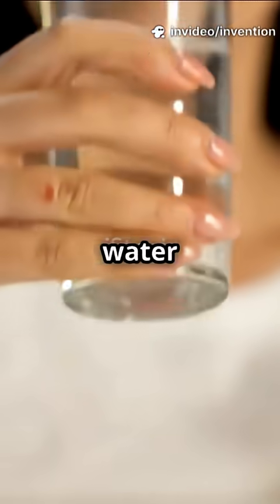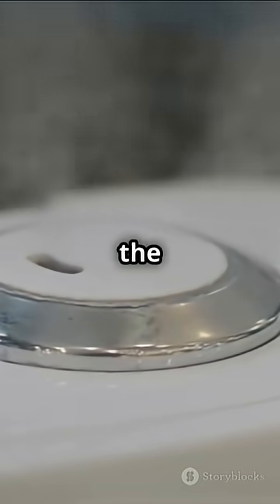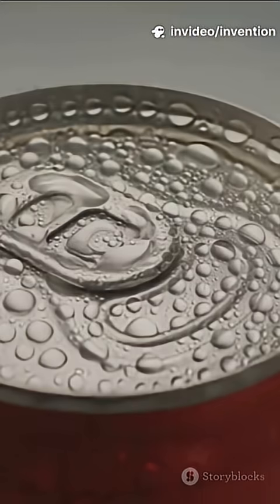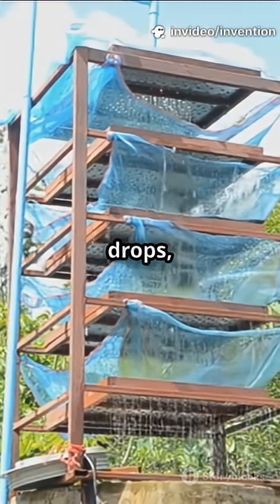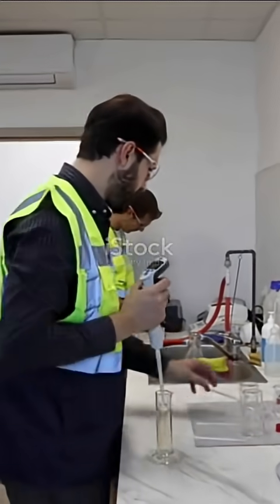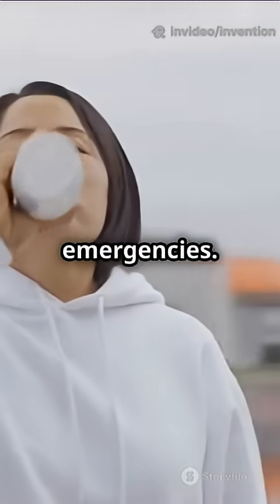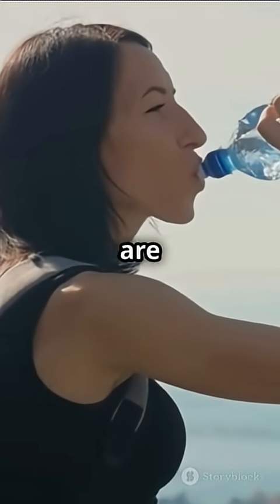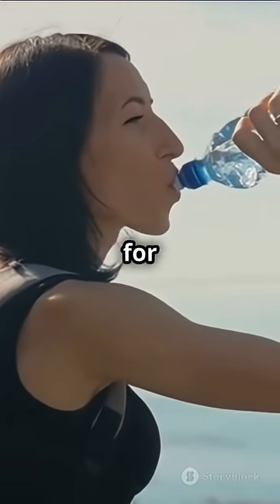Water from Air Extraction System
The Water from Air Extraction System is a cutting-edge solution that captures humidity from the atmosphere and converts it into pure, drinkable water. Ideal for areas with limited water access, this system promotes water sustainability by using advanced condensation and filtration technologies. No pipes, no groundwater—just clean water, directly from the air.